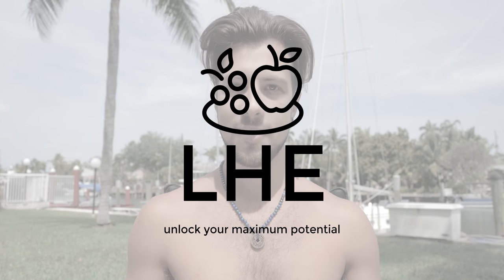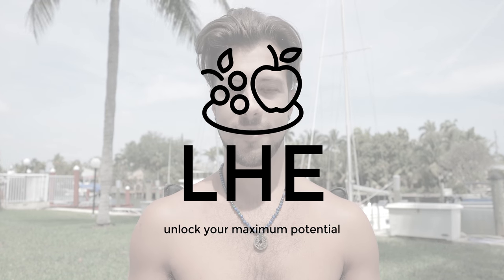Increase Brain Plasticity By Inhibiting Nogo-A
Learn all the pathways and specific supplements that inhibit Nogo-A

Stay Beautiful!